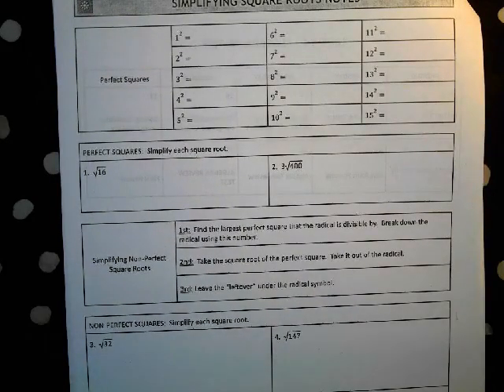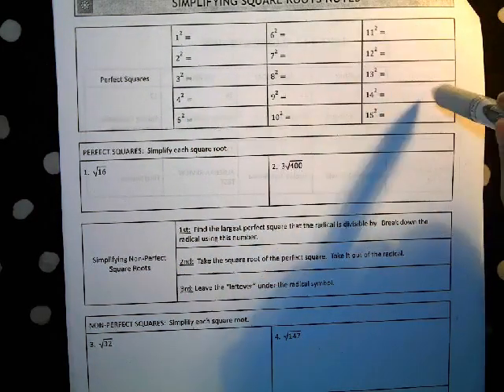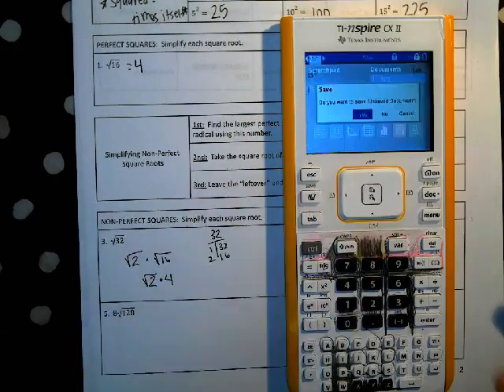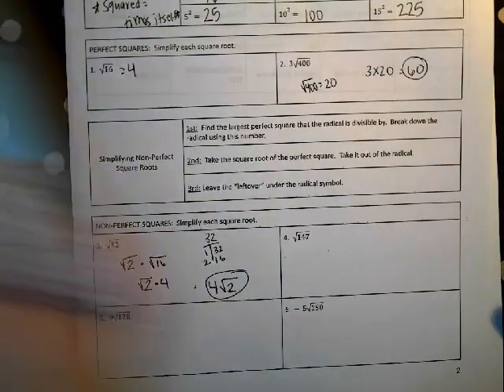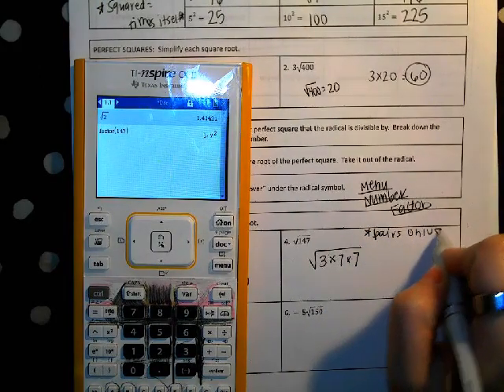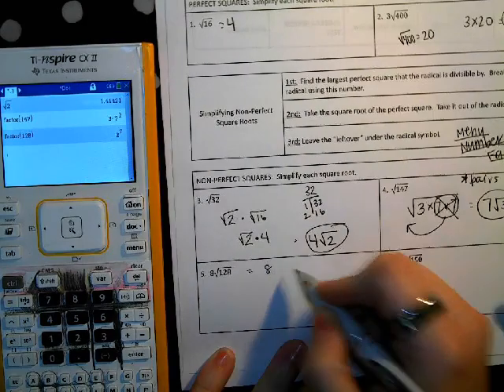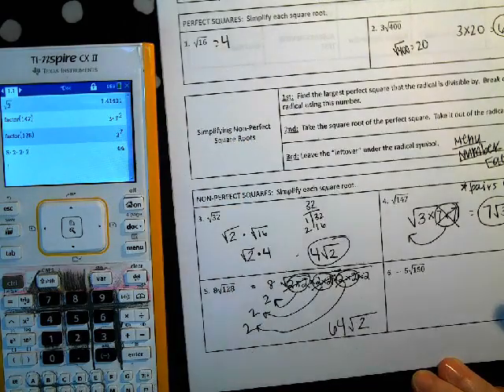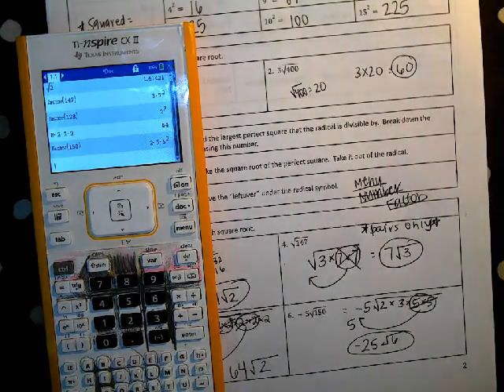Day 1 - Simplifying radicals